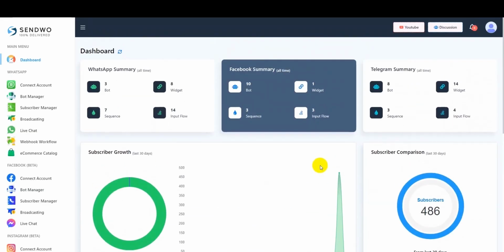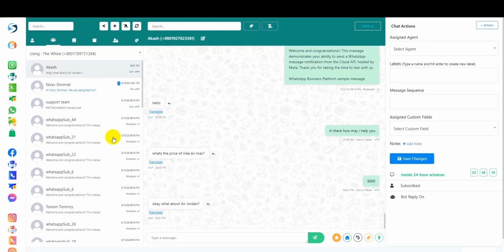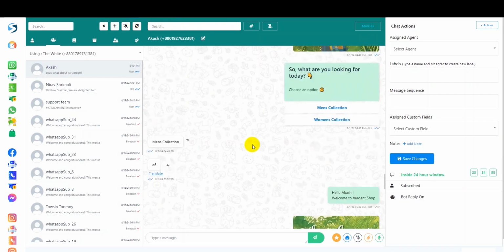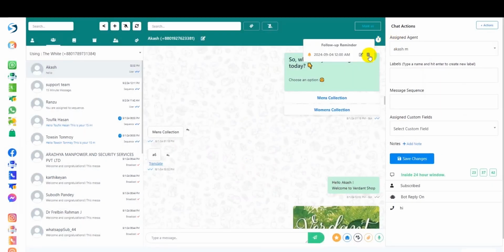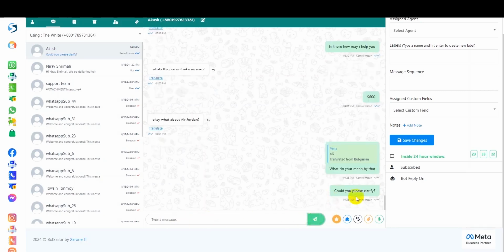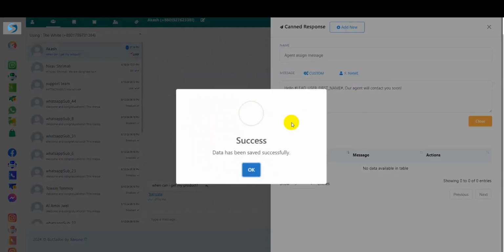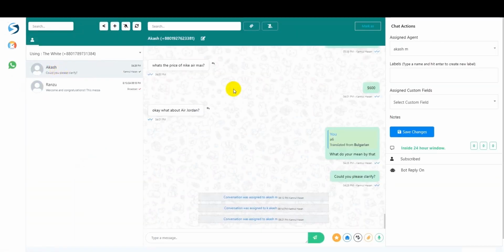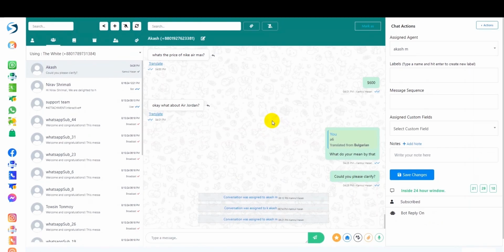Sendwo Live Chat: How to Communicate in Real-Time with WhatsApp Bots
Sendwo Live Chat is the ultimate tool to communicate in real-time with WhatsApp bots, making your subscriber engagement fast and effective. In this video, we’ll show you step-by-step how to use Sendwo Live Chat to connect seamlessly with your WhatsApp bot subscribers, transforming the way you interact and engage. Whether you're looking to boost customer service, enhance user experiences, or streamline your marketing approach, Sendwo Live Chat has you covered. Watch now to master real-time interactions, improve customer satisfaction, and stay ahead in the world of automated messaging.

Discover tips on setting up your WhatsApp bot with Sendwo, learn the best practices for real-time engagement, and explore the benefits of immediate responses. Get hands-on guidance on using Sendwo’s features to revolutionize how you handle subscriber queries, promotions, and more.